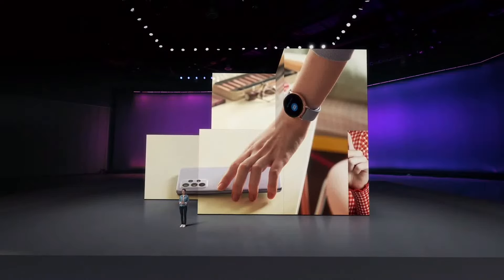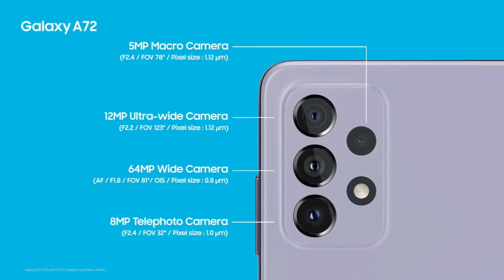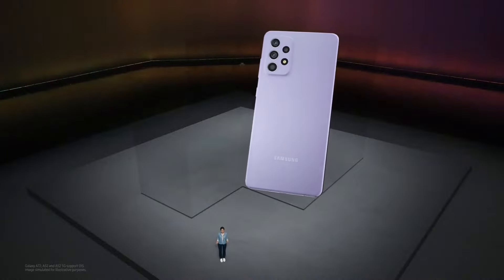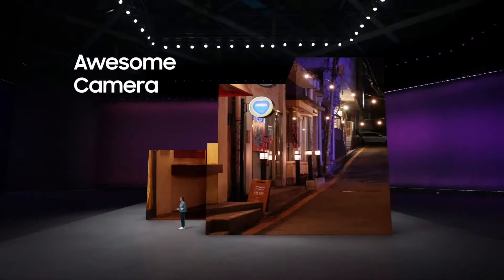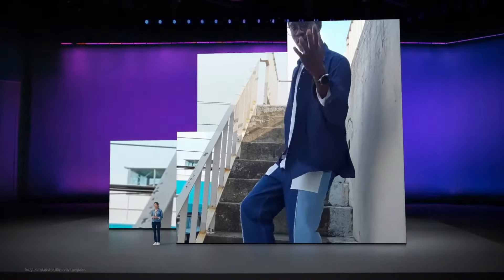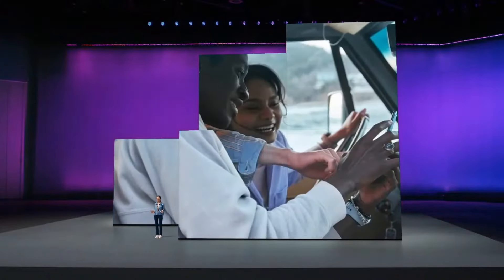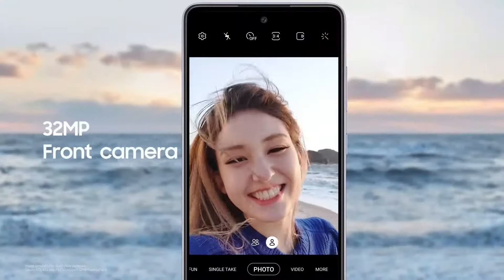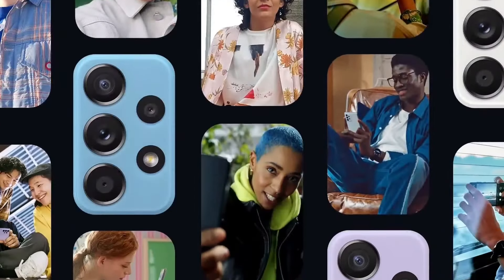Samsung A72 and A52: All the best camera features revealed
At Samsung's Unpacked event, the company unveils new camera features for the A52, A52 5G and A72 phones with faster screen refresh rates and new stabilized cameras.